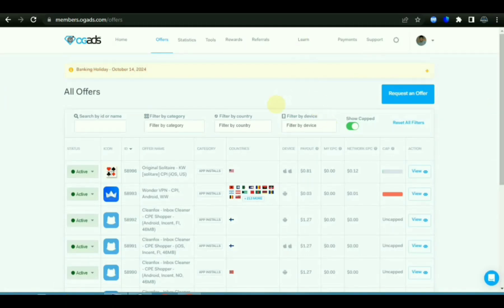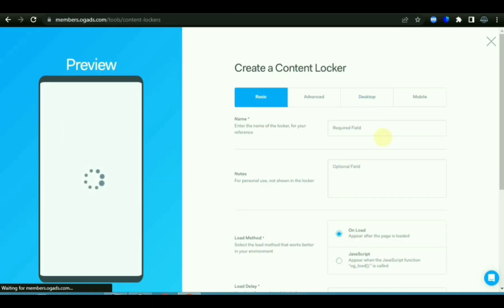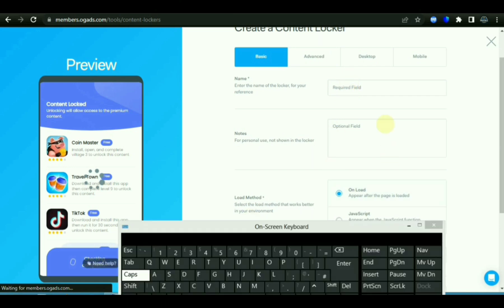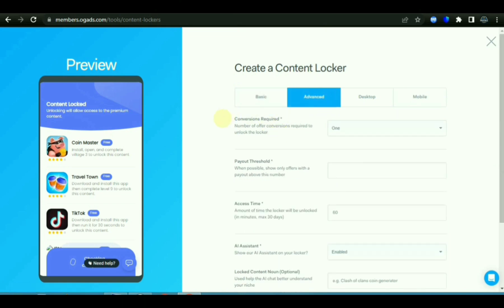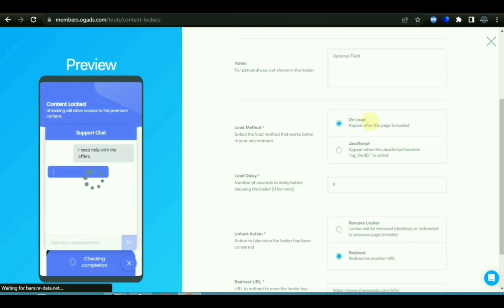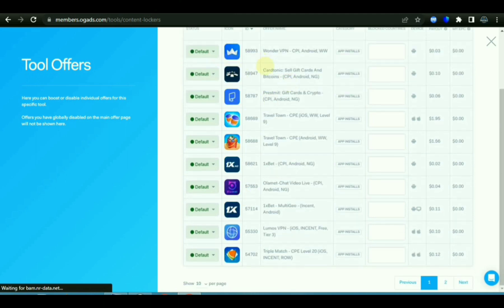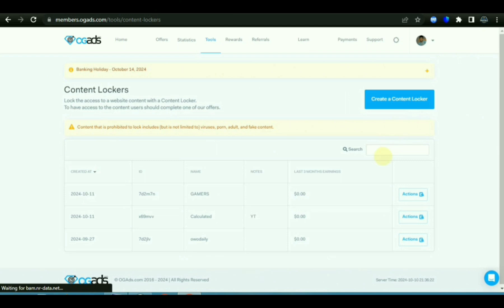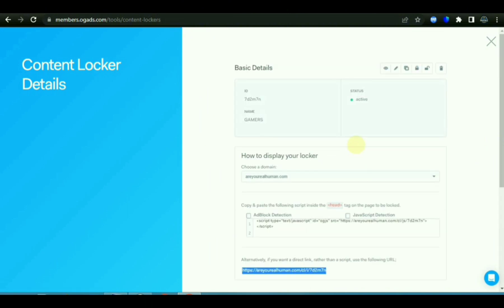How To Create a Content Locker With OGAds (Step By Step)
How To Create a Content Locker With OGAds (Step By Step). This video shows you how to create a content locker with OGAds so you can start making money online. CPA marketing with OGAds is perfect for beginners and can be a great business model to start if you have no experience.